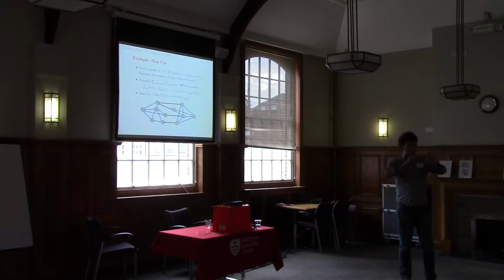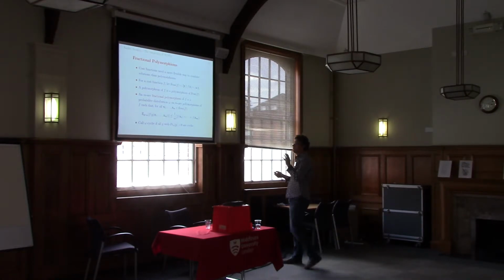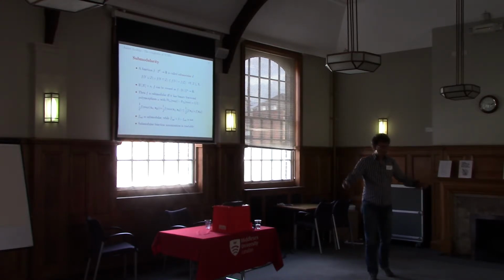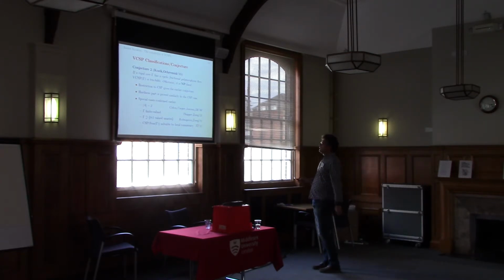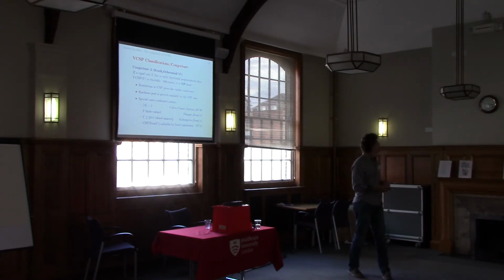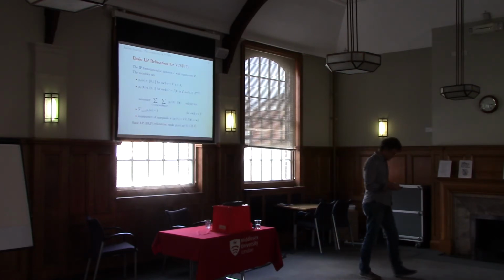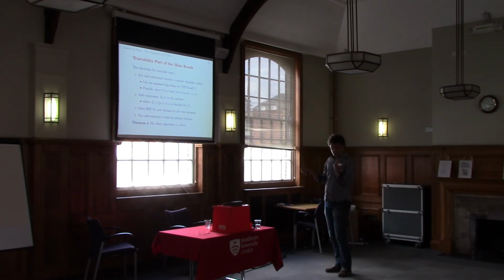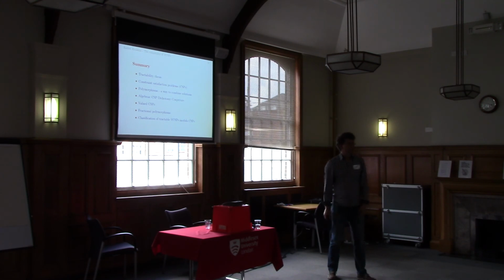BCTCS 2015 Keynote Talk 7 - Andrei Krokhin (Durham University) - Part II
Title: The complexity of general-valued CSPs
Abstract: An instance of the Valued Constraint Satisfaction Problem (VCSP) is given by a finite set of variables, a finite domain of labels, and a sum of functions, each function depending on a subset of the variables. Each function can take finite values specifying costs of assignments of labels to its variables or the infinite value, which indicates an infeasible assignment. The goal is to find an assignment of labels to the variables that minimizes the sum. The case when all functions take only values 0 and infinity corresponds to the standard CSP. We study (assuming that 𝑃 ≠ 𝑁𝑃) how the complexity of VCSP depends on the set of functions allowed in the instances, the so-called constraint language. Massive progress has been made in the last three years on this complexity classification question, and our work gives, in a way, the final answer to it, modulo the complexity of CSPs. This is joint work with Vladimir Kolmogorov and Michal Rolinek (both from IST Austria).